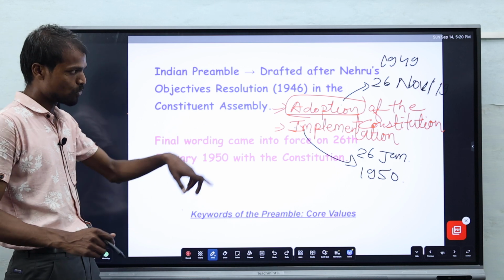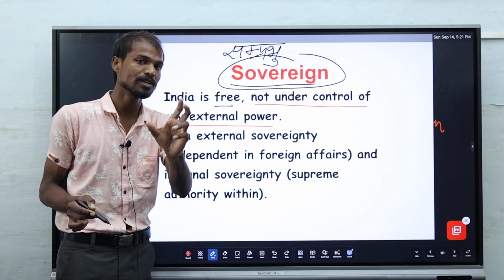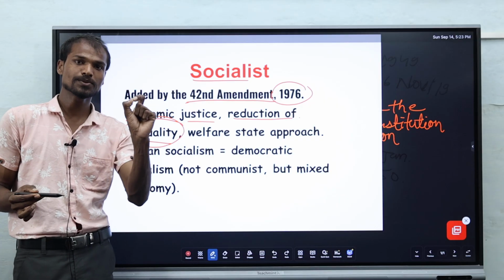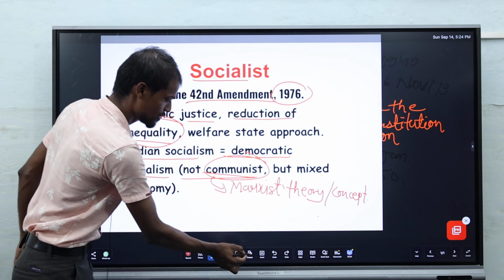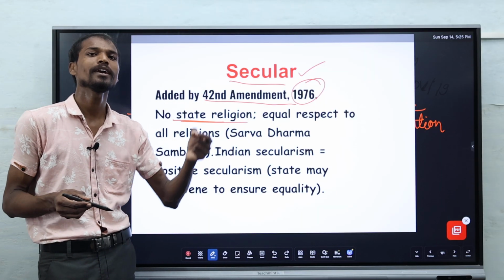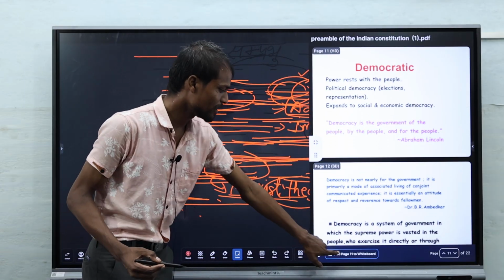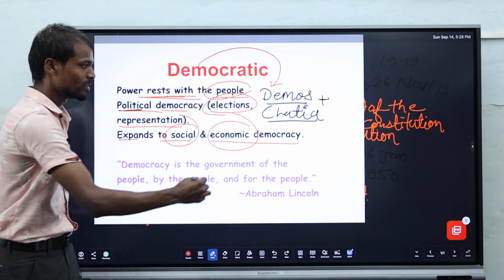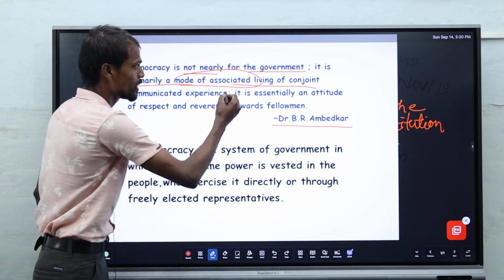The Preamble of the Constitution of India - || PART - TWO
The Preamble of the Indian Constitution is the soul of our Constitution. It reflects the philosophy, vision, and guiding principles of our nation. 🇮🇳
In this video, we will discuss:
✅ Meaning of the Preamble
✅ Justice, Liberty, Equality & Fraternity
✅ Importance of the Preamble for exams like UPSC, SSC, NET JRF, State PSC & Boards
The Preamble is not just a beginning—it is the essence of Indian democracy.
Watch till the end to strengthen your concepts! ✨
📘 Best for:
UPSC | UGC NET | SSC CGL/CHSL | MP Board | State Exams | School & College Students